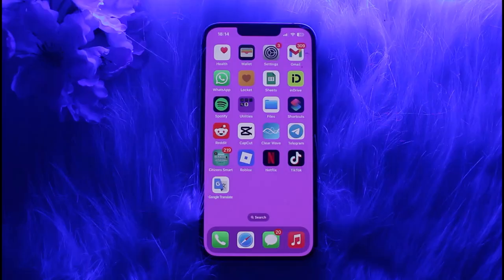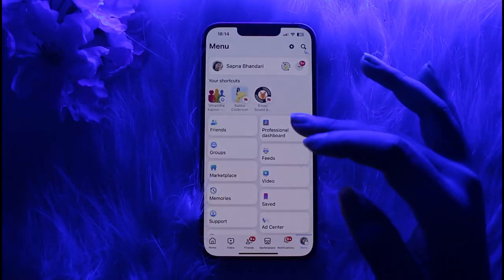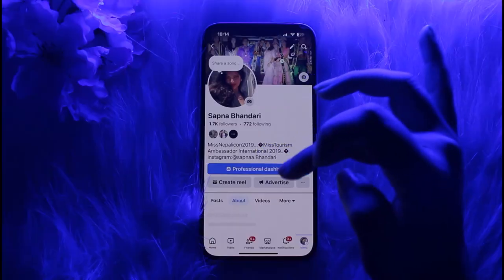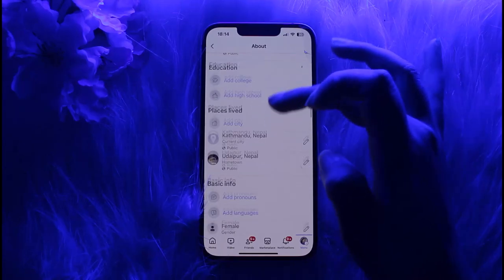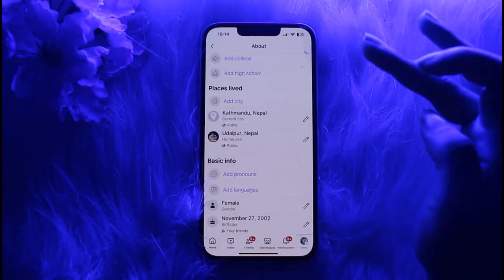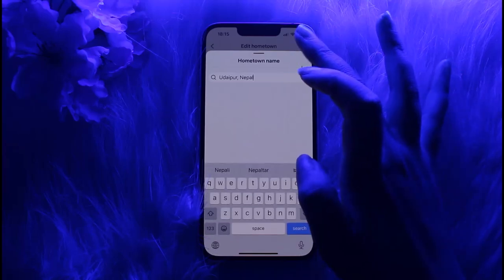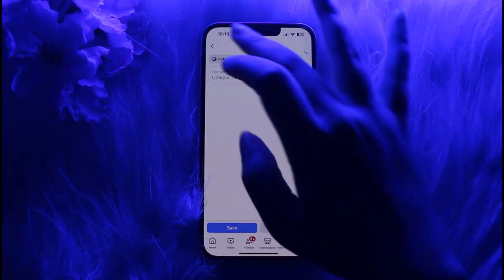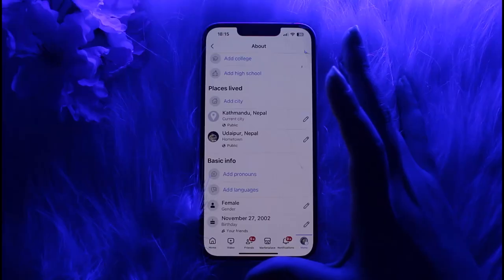How to Change Primary Country Location on Facebook Page !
In this tutorial we walk you through the simple steps to change the primary country location on your Facebook profile using the official Facebook mobile app. Whether you’ve just moved to a new city, want to highlight your hometown, or need to update your location for business or community engagement, keeping your profile details up to date helps friends and followers find you more easily and ensures you see local content and recommendations relevant to where you live. We begin by opening the Facebook app on your device—if you haven’t already installed it, download it navigating to the menu icon and selecting your profile. From there, tapping on the About section reveals all of your personal details, including the Places Lived area. You’ll discover options to edit both your current city and hometown; simply tap the edit icon next to each entry, use the dropdown or search field to add a new location, and save your changes instantly.

Next, we cover how to manage multiple locations in case you split your time between different places. After editing your primary address, you can tap the plus icon to add an additional city or region. This is especially useful for digital nomads, frequent travelers, or entrepreneurs who want to showcase multiple business locations. We also explain how to remove outdated entries by tapping the remove option and then following the prompt to delete a location entirely. By the end of this video you’ll know how to keep your Facebook profile’s Places Lived section accurate and up to date, ensuring that everyone who visits your profile sees the most relevant information about where you currently call home.

Finally, we share a few best practices for location updates on social media. Always double-check that you’ve selected the correct city from the dropdown list to avoid any typos, and remember that your audience may see these changes in their news feeds. If you manage a public page rather than a personal profile, similar steps apply through the page settings—keeping location information current can improve your local reach and searchability. With these quick adjustments, you’ll maintain a professional and authentic online presence, making it easier for friends, customers, and community members to connect with you wherever you are in the world.